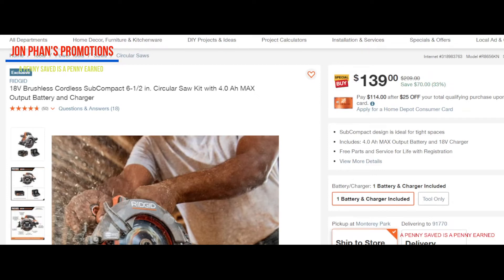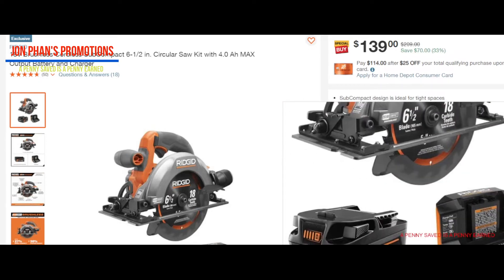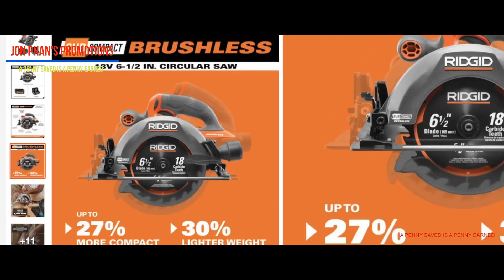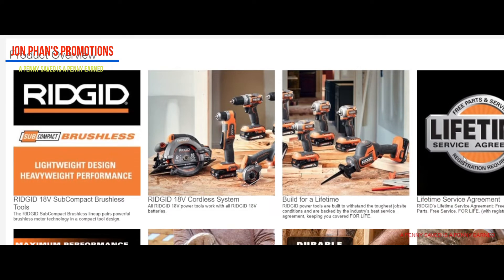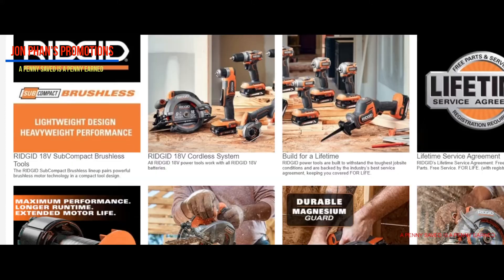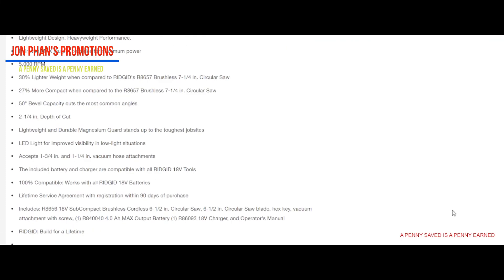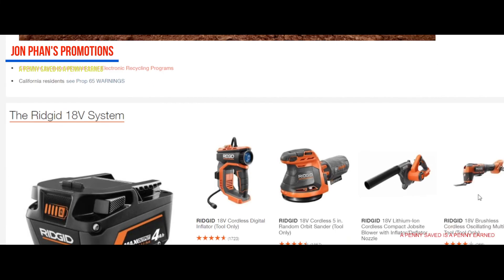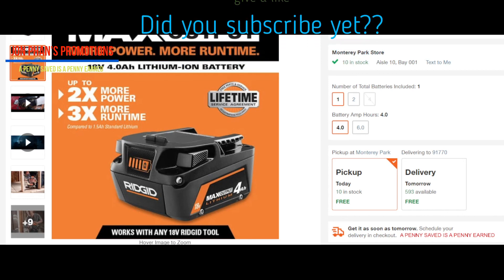18V Brushless Cordless SubCompact 6 5 in Circular Saw Kit with 4 0 Ah MAX Output Battery and Charge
Amazon prime.

Model Y mudflaps splash guards
Model Y sunroff Sunshade Glass roof
Model 3 Center tray organizer Tray hidden cubby
Model Y/3  Sunshade
Model Y/S/X/3 Taptes charger wall holder mount/cabale organizer
EV charger for all EV including Tesla
Tesla Motor 24' cable wall connector
Tesla to J1772 Charging adapter, max 48amp 250v
Tesla Wall connector 3rd Gen
Tesla Model Y/3 head up display 9.0"

Jonathan Phan
396 S. California Ave. #342